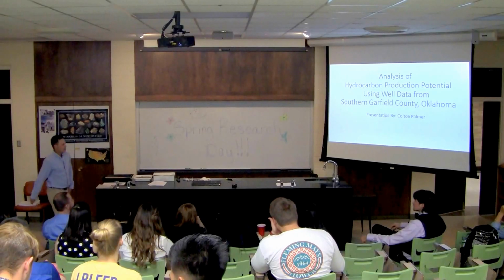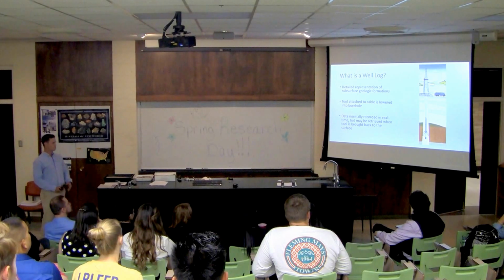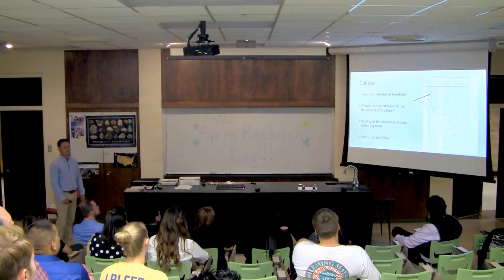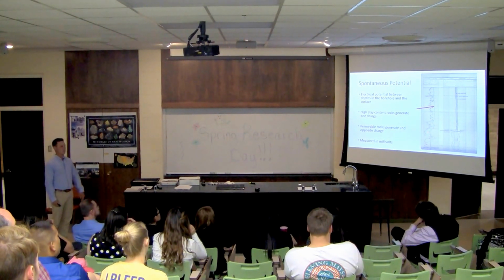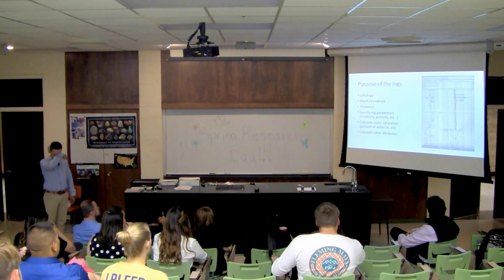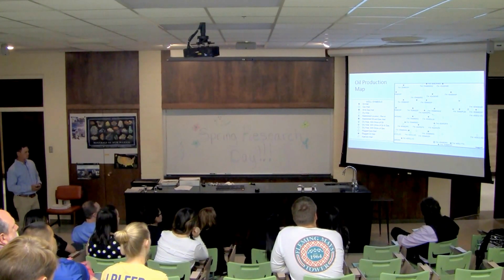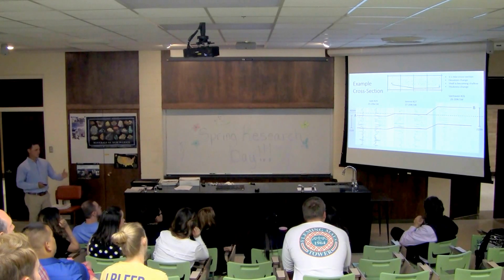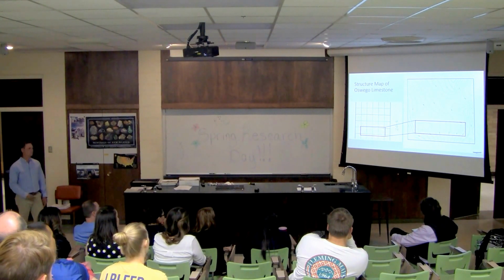Colton Palmer - Spring Research Day 2016